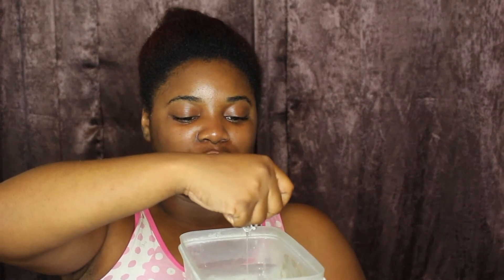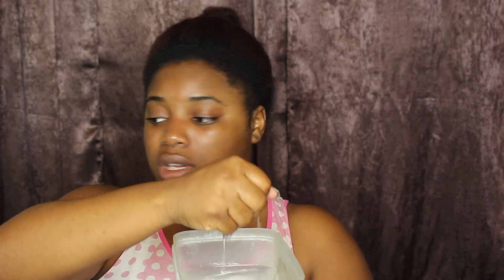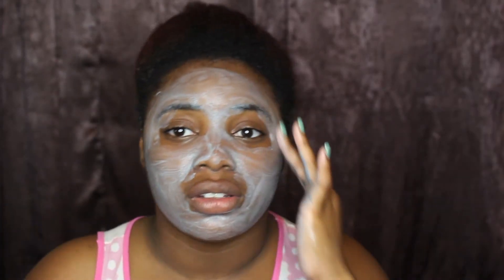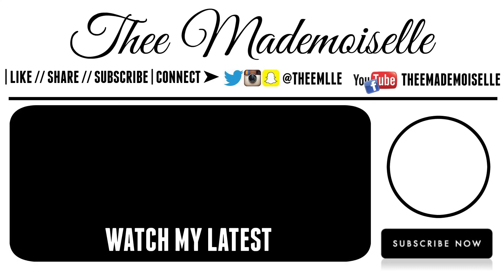HOW I KEEP MY SKIN ON FLEEK 😍!!! SUMMER FACE ROUTINE| Thee Mademoiselle ♔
FOLLOW THEM TOO PLEASE!

THANKS FOR WATCHINGGG💯

MUSIC USED
Soundtrack : DJ Khaled ft. Rihanna & Bryson Tiller - WildThought Instrumental

♔ VIDEO SPECS :
Camera :Canon T5i - 18-55 MM STM LENS
Lighting : 18' Neewer Ring Light
Editor : Final Cut Pro X // iMovie [MAC]⠀⠀⠀⠀⠀⠀⠀⠀

♔F A Q :
Name : Yvana Romelus
Stage Name : Thee Mademoiselle
Nickname : Shortyy
Ethnicity : Haitian 🇭🇹
Birthdate : 1/5/95
Location : NJ
Education : Bloomfield College Alumni 2017
-Communications//Concentration : Broadcast Journalism🎓